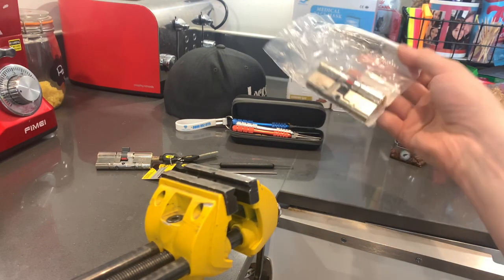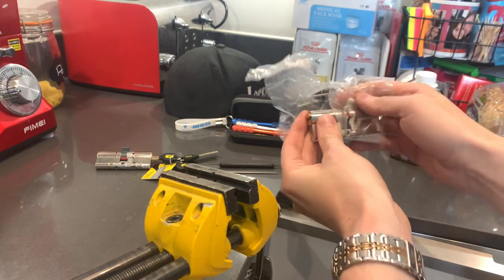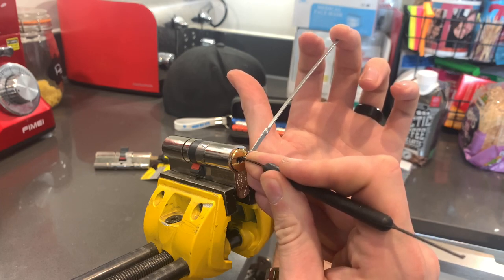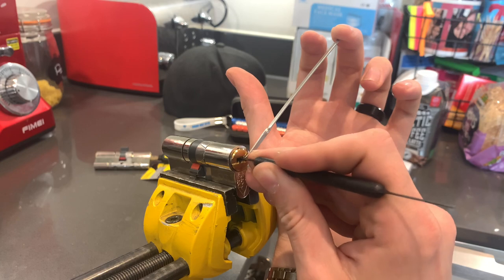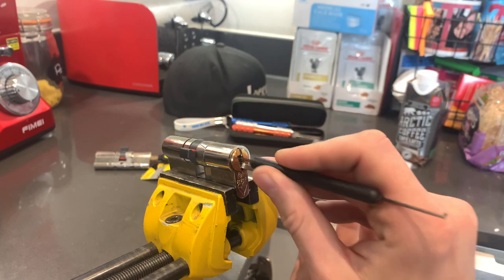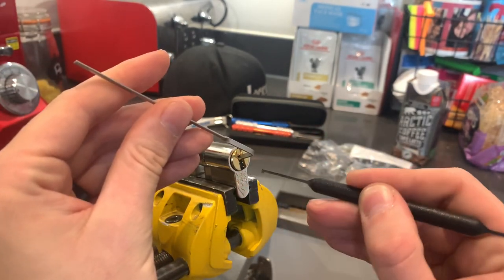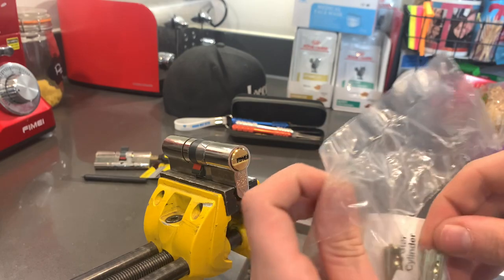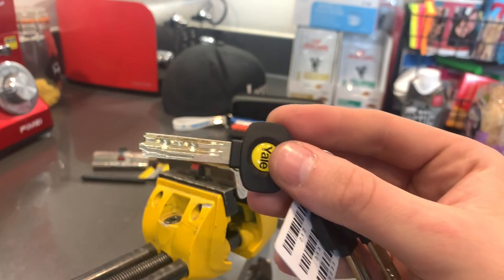New style Yale Platinum (from the packet)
The new new Yale profile for the platinum picked in less than 2 minutes with the right know how and experience.